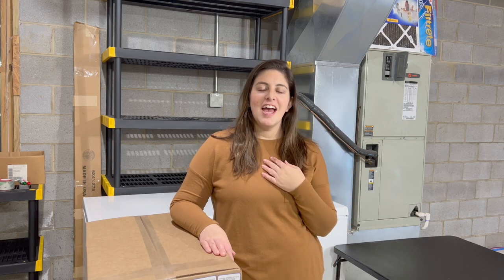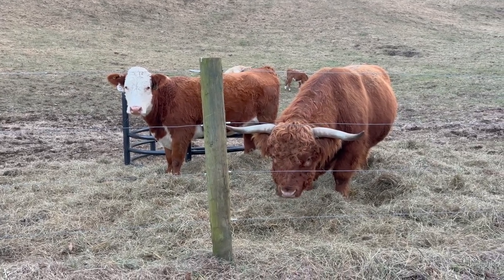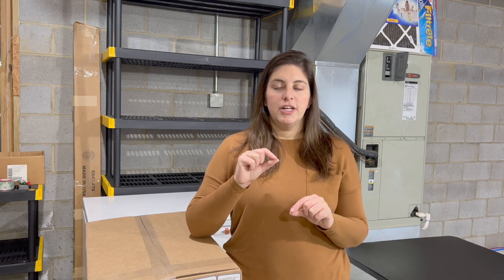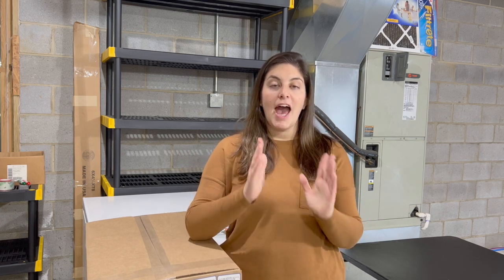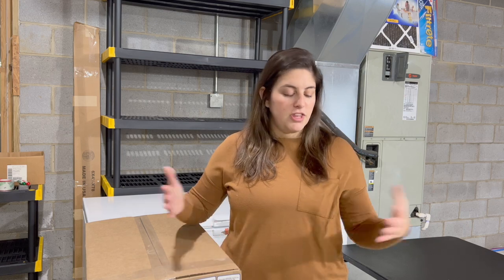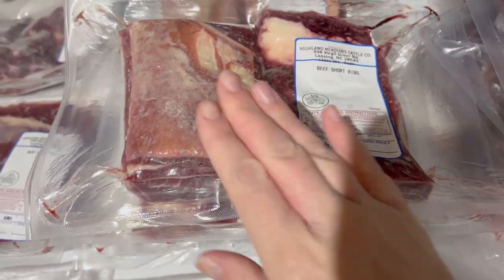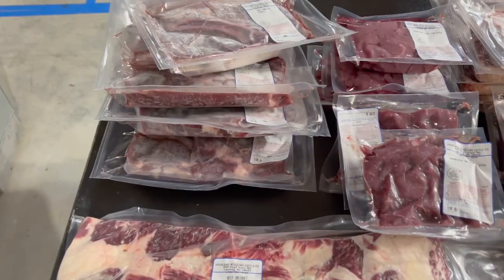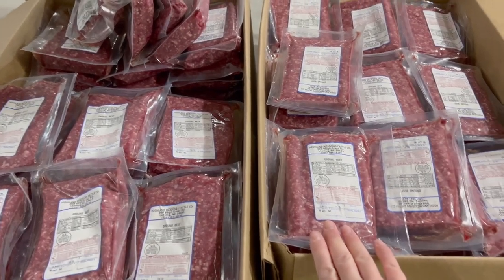Buying Beef for Freezer // First Time Buying Half a Cow!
We just purchased our first side of beef, aka, half of a cow and brought it home from the rancher. I'm going over how we found our rancher/butcher, how many pounds of beef, what we paid and all of the cuts we requested.

Bearded Butchers have amazing videos describing how the process works when you order a side of beef, all cuts available, etc. I learned a lot from them!

Deep Freezer is a Whirlpool 16 cubic feet size. Has plenty of room for half a cow and more.